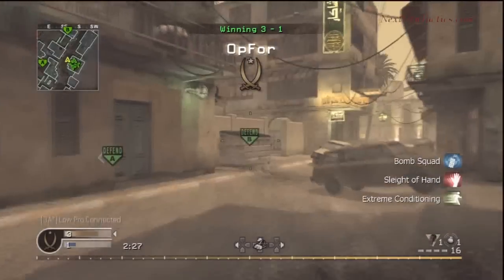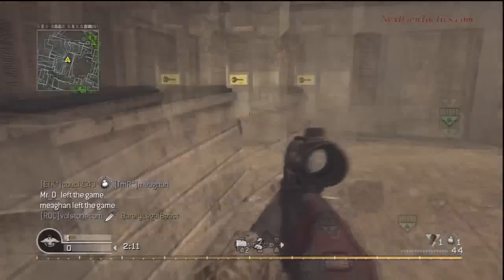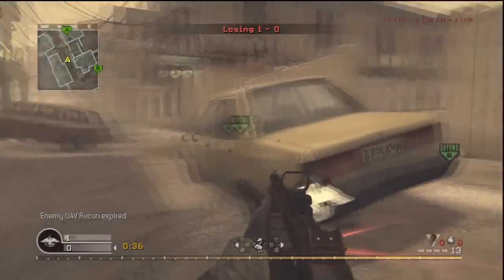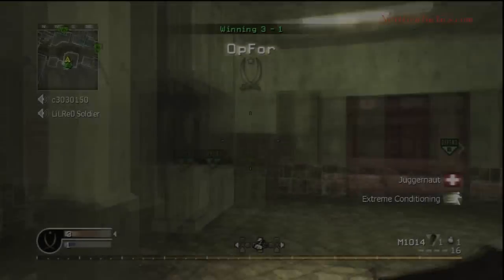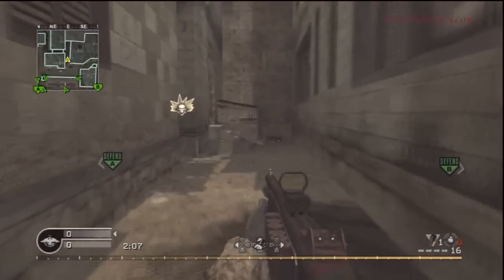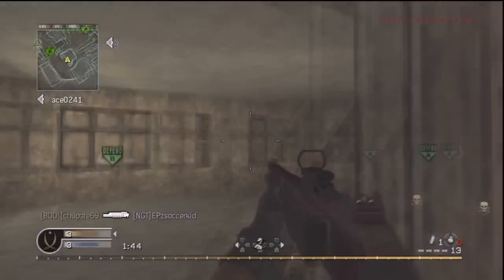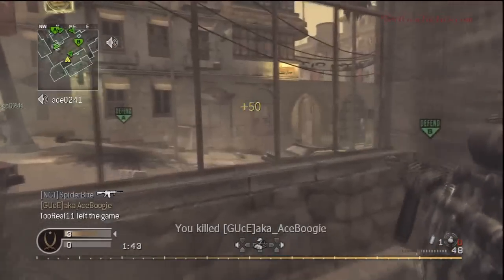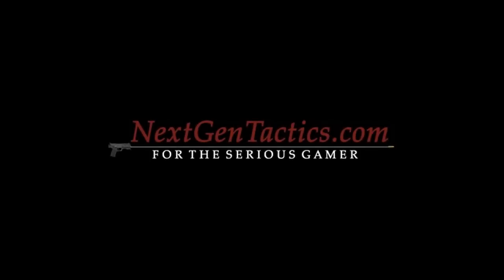Call of Duty 4: Modern Warfare Search and Destroy Defense for District (Series 2) Video in HD